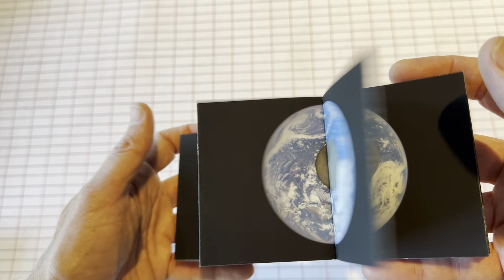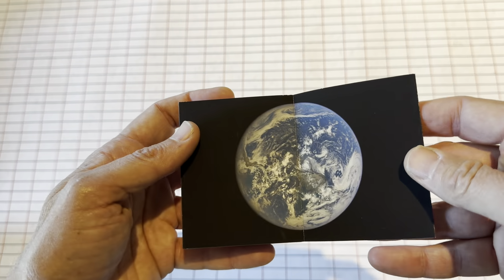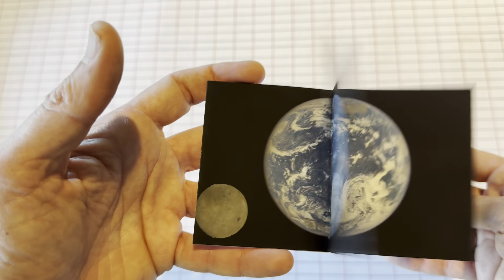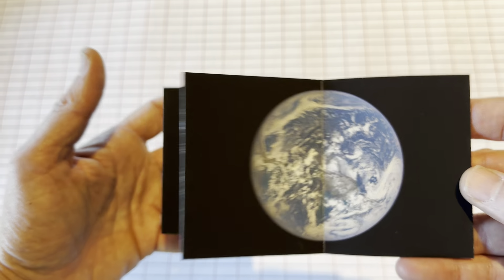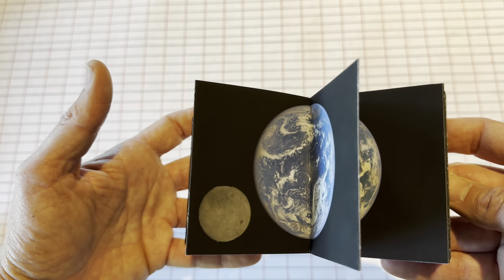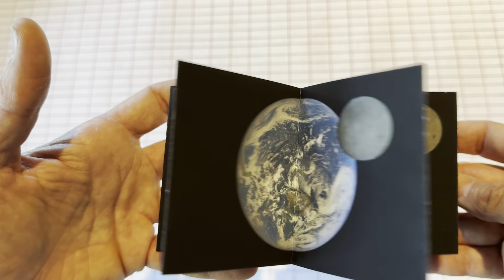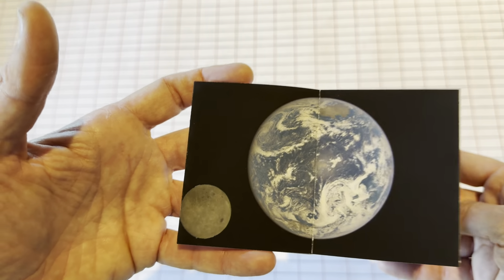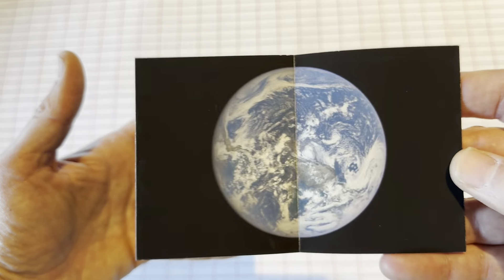a million miles lunar transit XL